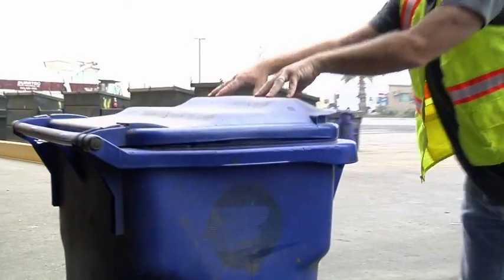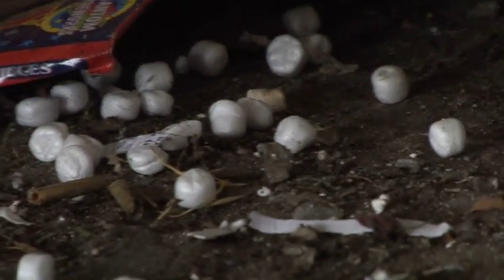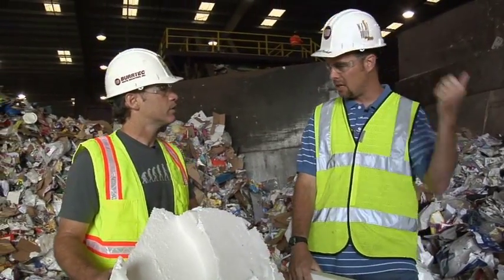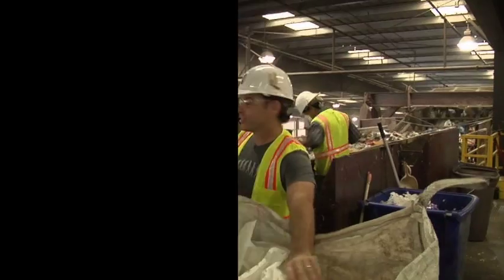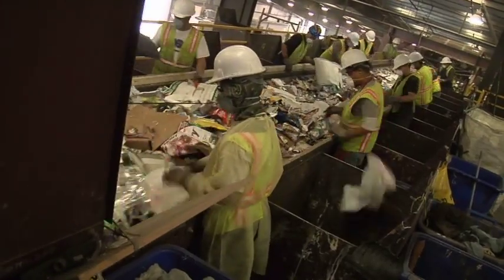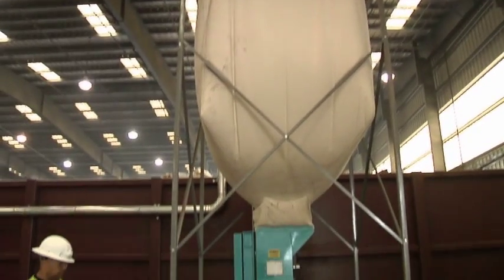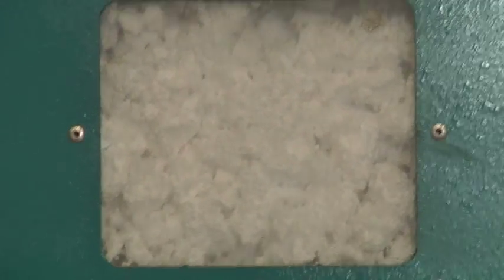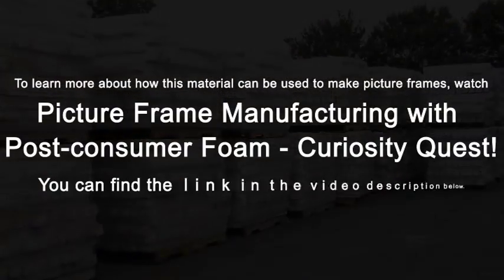Residential Foam Recycling at a MRF- Curiosity Quest